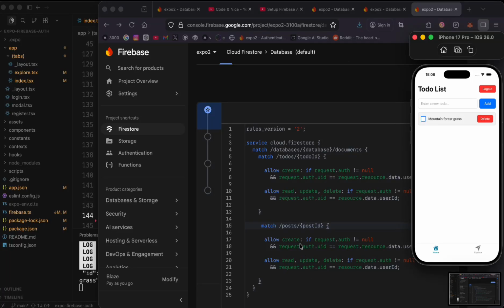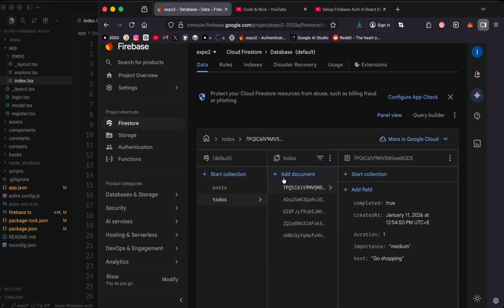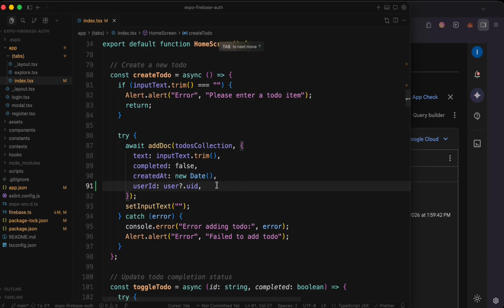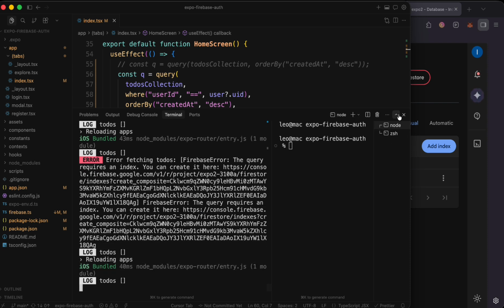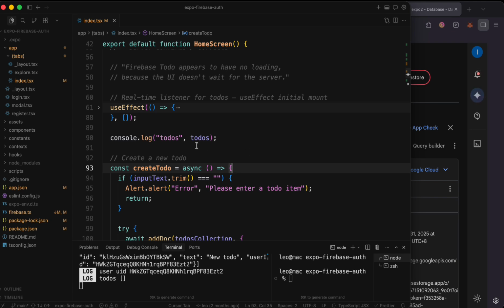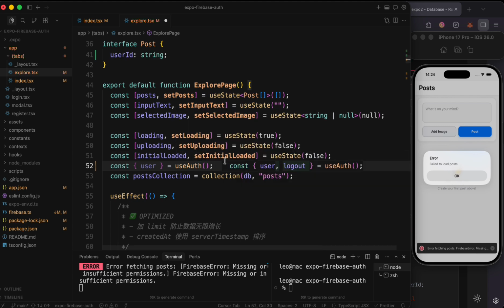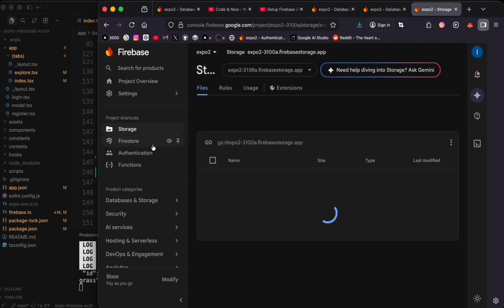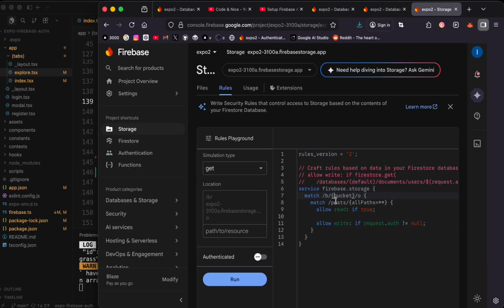Firebase Firestore & Storage Security Rules with Auth (React Native Expo) in 20 Minutes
Learn how to secure your Firebase Firestore and Storage using Authentication in a React Native Expo app – all in just 20 minutes! 🚀

In this tutorial, you'll discover how to:

• Upload images from Expo Image Picker
• Save files in Firebase Storage securely
• Implement Firestore CRUD for user-specific data
• Write Firebase Storage and Firestore security rules
• Restrict access so each user can only read/write their own data
• Use serverTimestamp for reliable post creation times

We cover:

- Firestore document structure with userId
- Storage path design: posts/{userId}/{filename}
- Security rules to protect both Firestore and Storage
- Real-time updates with onSnapshot

Perfect for building secure social apps, AI apps, chat apps, or any Firebase-powered React Native app.

Stack used: React Native, Expo, Firebase Auth, Firestore, Firebase Storage.

By the end of this tutorial, your app will be **production-ready and secure**.

💡 Tip: Follow along and implement your own user-based security system in minutes!